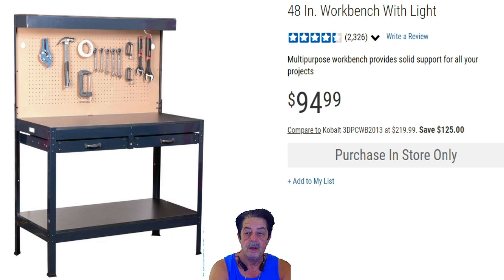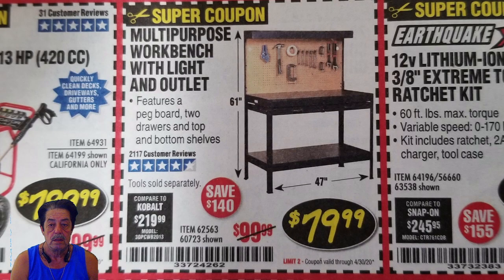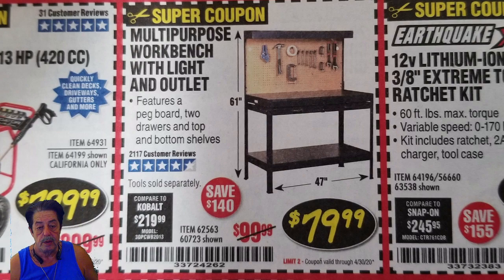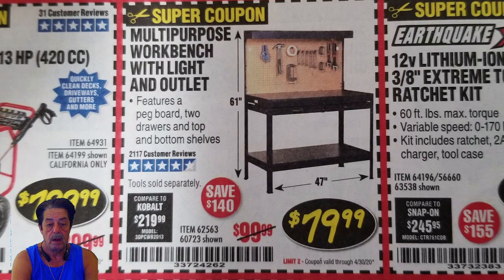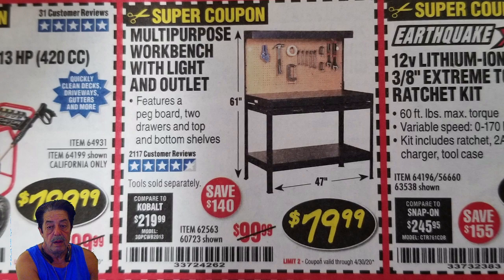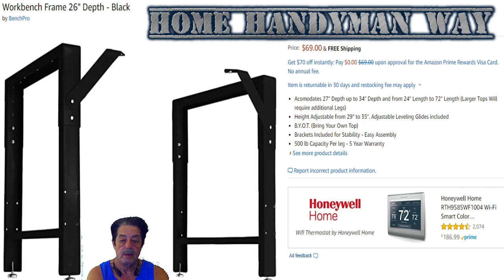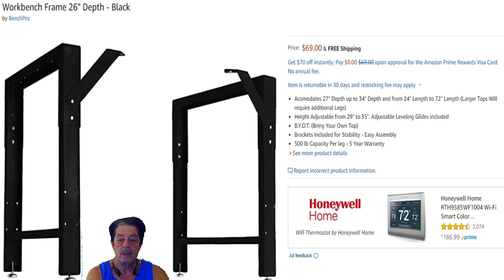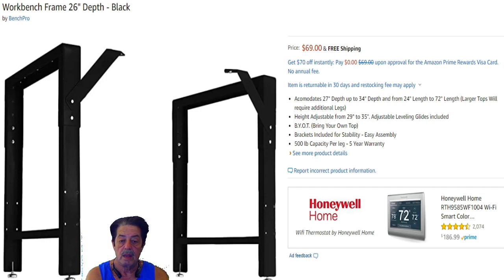Harbor Freight 48" Workbench $79.99 - Worth It ?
Harbor Freight 48" Workbench With Light - is it worth 79.99 or are there better options available to you ?
Workbench Frame 26" Depth - Black